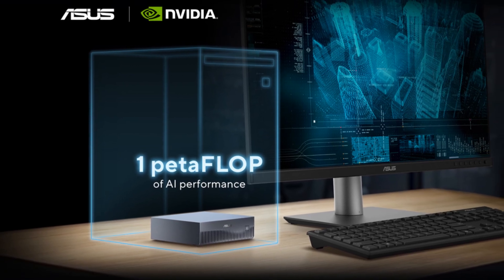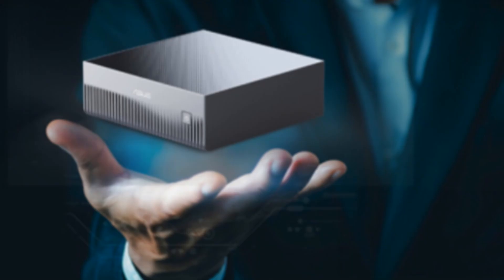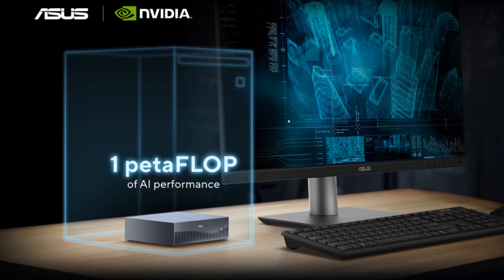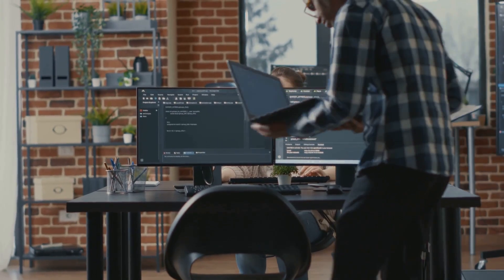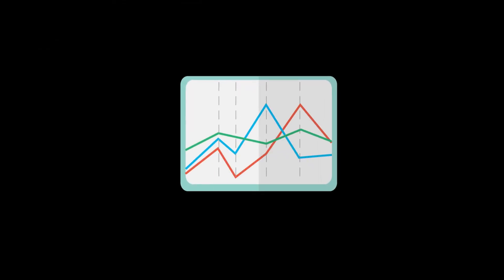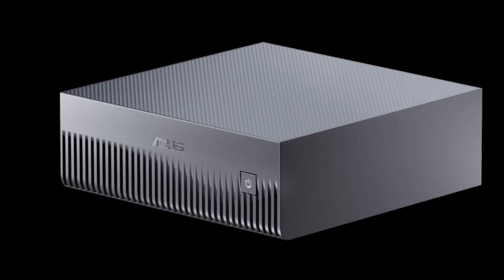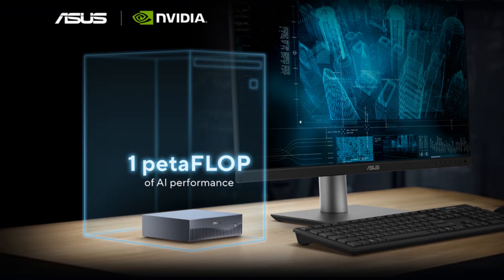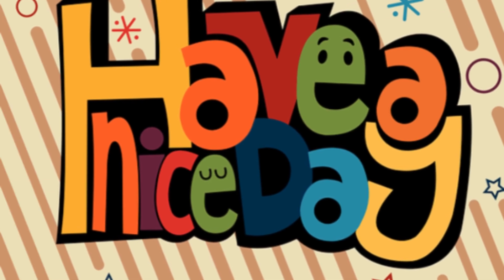ASUS Ascent GX10 Now Available for Pre-order — Petaflop AI Power in a Mini-Supercomputer!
ASUS just opened pre-orders for the Ascent GX10, a blazing-fast compact desktop AI supercomputer built for serious work. Perfect for developers, researchers, or anyone looking to run large AI models locally with minimal fuzz. Here’s what you get:

Key Highlights:
Up to 1,000 TOPS (FP4 precision) thanks to the NVIDIA GB10 “Grace Blackwell” Superchip.

128 GB unified (coherent) memory — great for handling AI models with up to ~200 billion parameters.

Solid storage options include 1-4 TB NVMe SSDs (depending on config).

Packed into a compact chassis (≈ 150 × 150 × 51 mm), weighing ~1.48 kg—this thing packs serious power without taking over your desk.

Lots of high-bandwidth connectivity: Includes NVLink-C2C for CPU/GPU shared memory, ConnectX-7 NIC for clustering/scale, multiple USB-C ports, 10 Gigabit LAN, etc.

Price for launch: ~ US $2,999.

✅ Why It’s a Big Deal:
This is the kind of hardware that lets you develop and fine-tune large models without depending entirely on the cloud. Ideal for AI prototyping, edge AI, or just getting more done without worrying about remote resources or excessive latency and costs.

Let me know—would you rather invest in local AI power like this or stick with cloud services?

ASUS TUF Gaming F15 (2022) FX507ZC-ES53 Gaming Laptop, 15.6' FHD 144Hz Display, Intel Core I5-12500H, 16GB DDR4, 512GB PCIe SSD, GeForce RTX 3050 WIN11H

Ningmei Gaming PC AMD Ryzen 7 5700X NVIDIA RTX 5060TI 32GB RAM 1TB SSD Gaming Desktop

Like playing the lottery or scratchers? Download Lottery Jack and have everything at your fingertips.